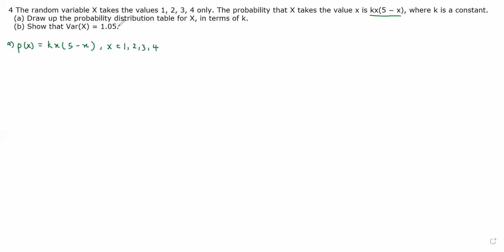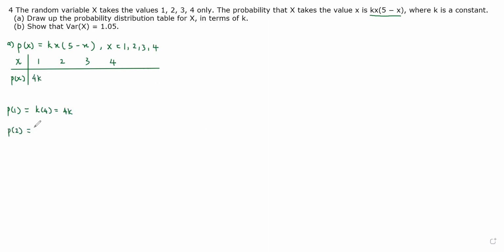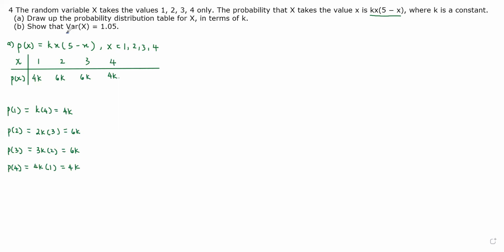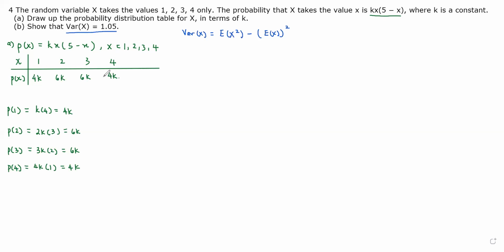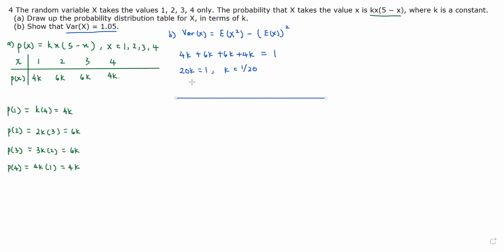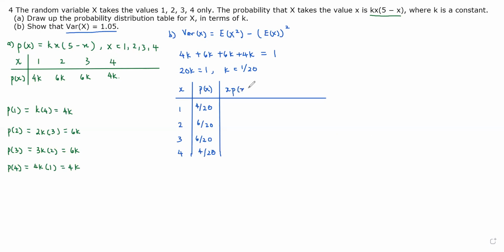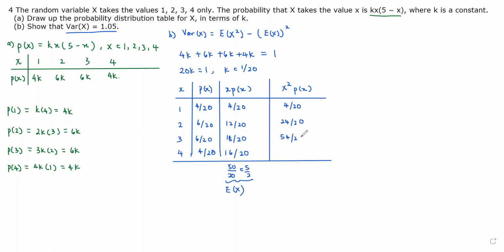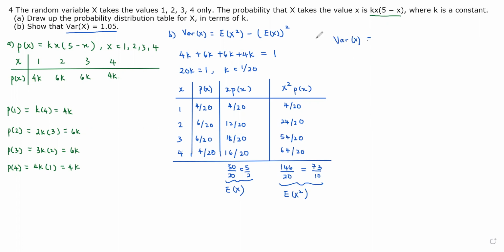9709/52: Q4, A Level Mathematics Paper 5, Probability & Statistics I, Feb/Mar 2021.